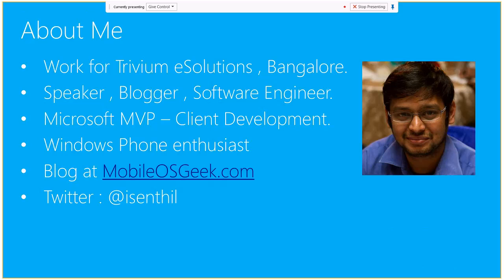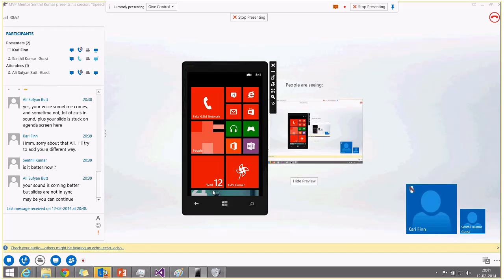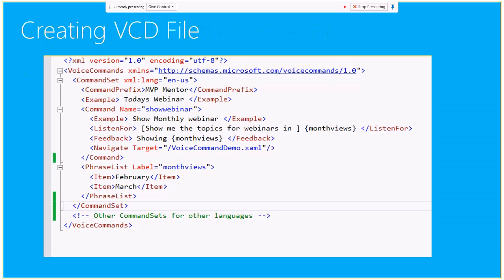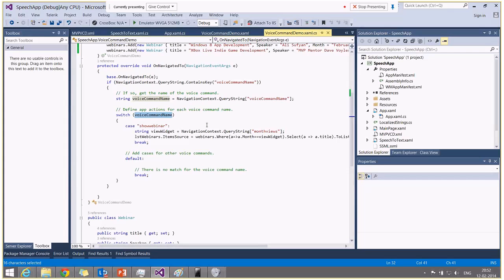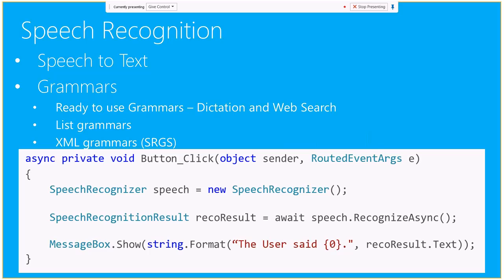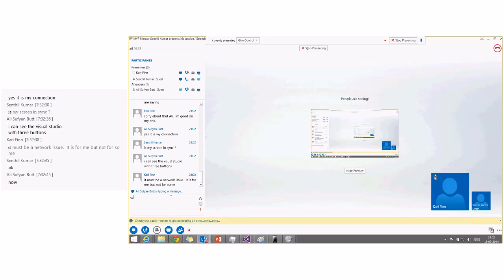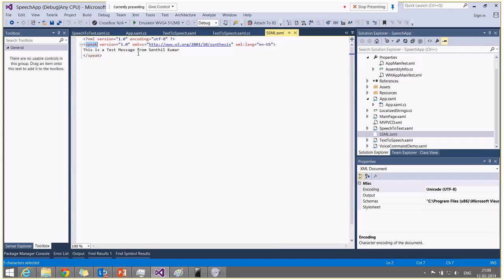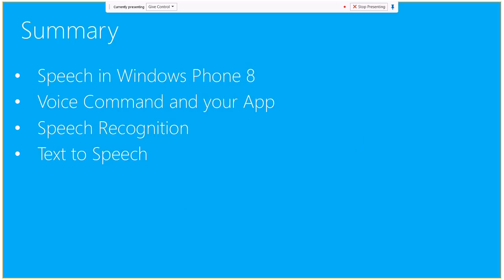Speech features in Windows Phone 8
MVP Mentor Senthil Kumar presents his session, "Speech features in Windows Phone 8" in English.